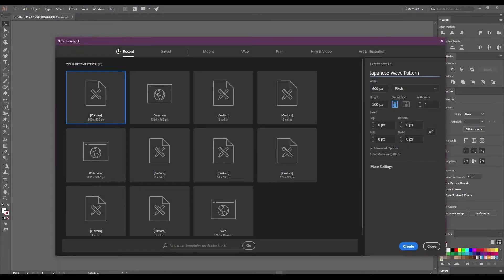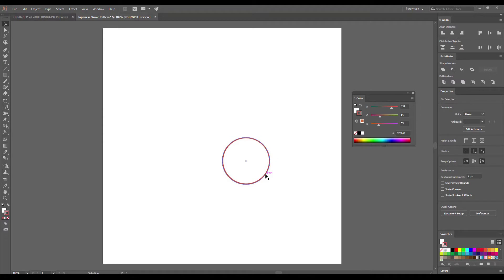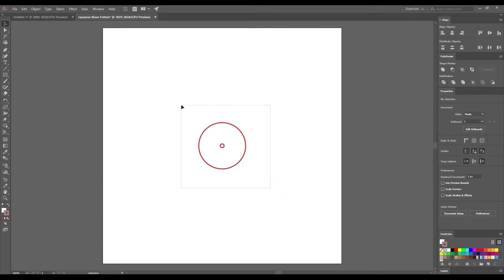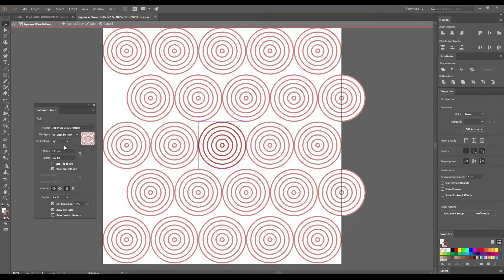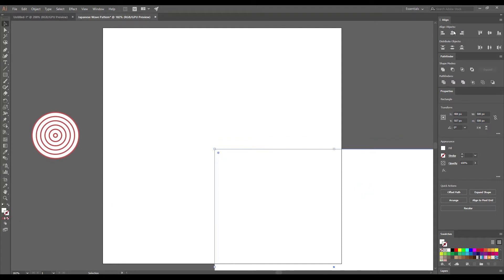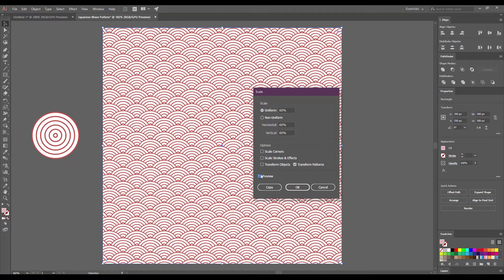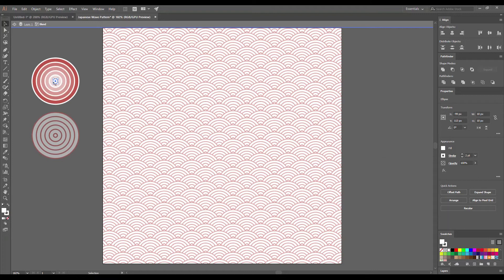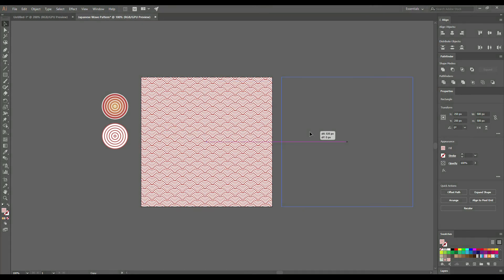How to create a Japanese wave pattern in Adobe Illustrator | Adobe Illustrator 2021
In this video I will show you how to create a Japanese wave pattern in Adobe Illustrator.

Table of contents:
0:00  Intro
0:08  Create a new artboard
0:16  Open Swatches panel
0:24  Add shapes
0:54  Scale tool
1:20  Blend tool
1:41  Create Japanese pattern
2:10  Apply pattern to a shape
2:40  Change the pattern scale
3:10  Create color version of Japanese pattern
4:16  Apply colorful pattern to a shape